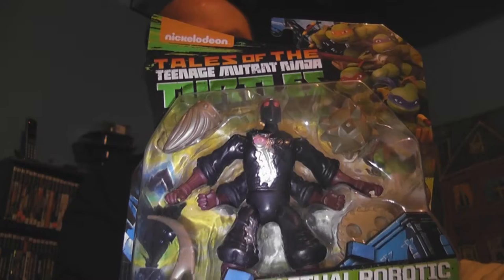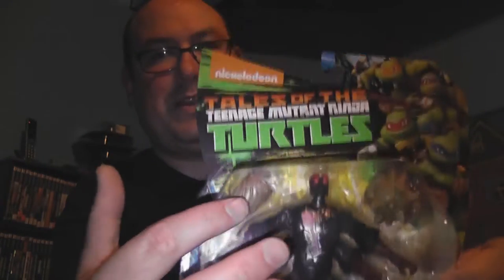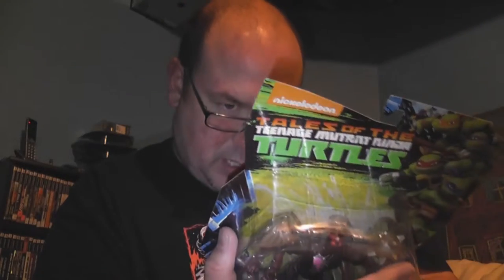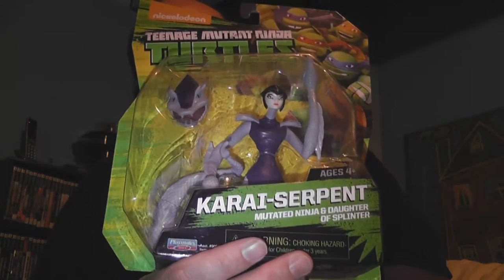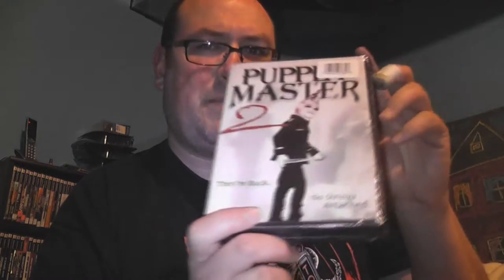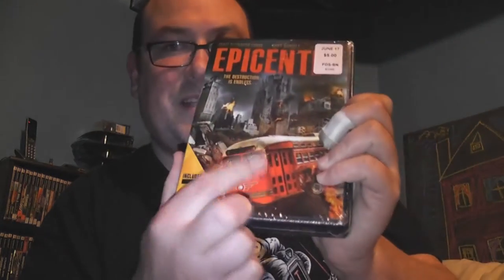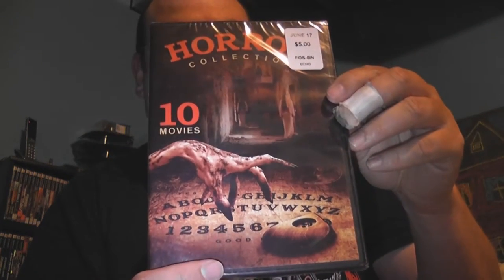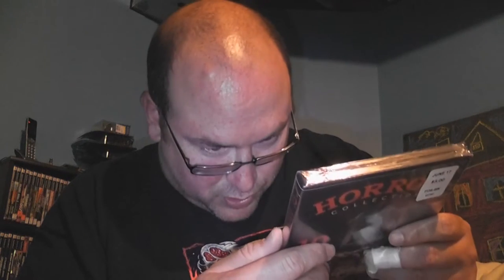Great Buys - Anniversary Presents: Part 2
The gifts continue... kinda. This time it's everything I grabbed for myself while celebrating our anniversary in 2017.